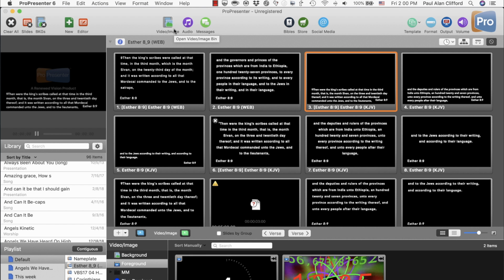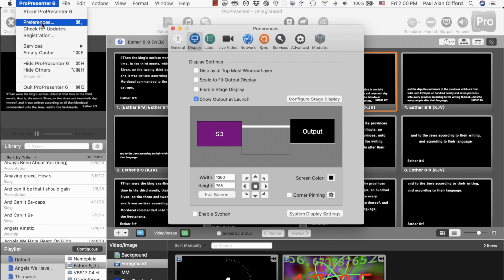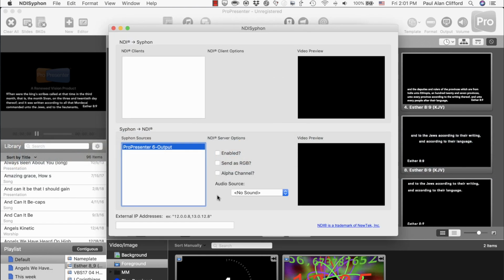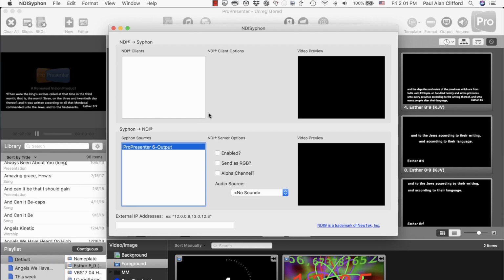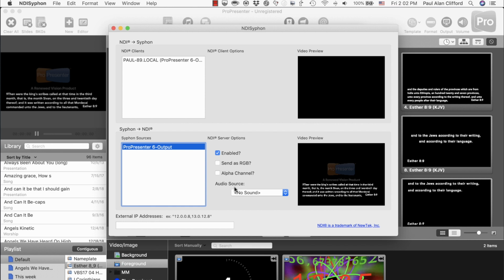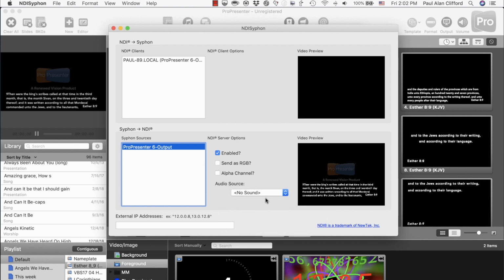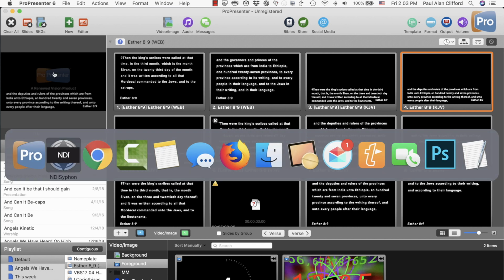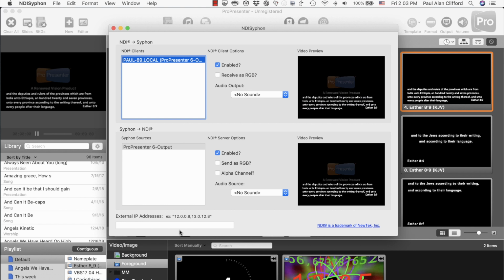UPDATED How to send ProPresenter's output over the network with NDISyphon